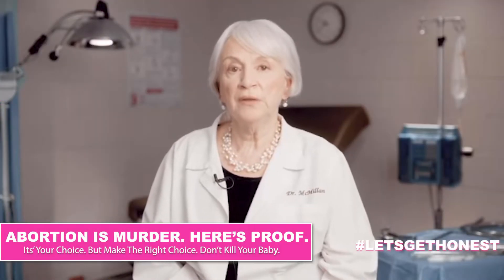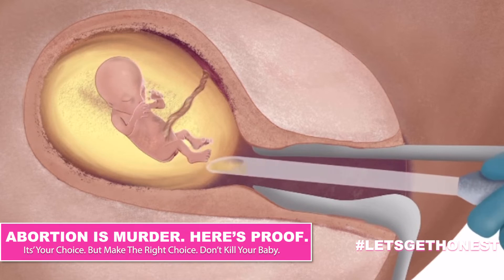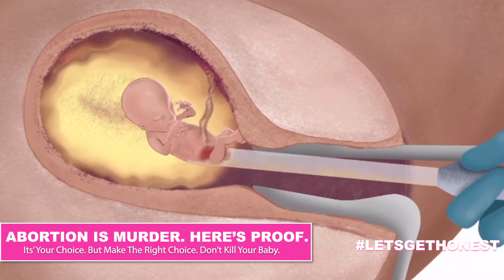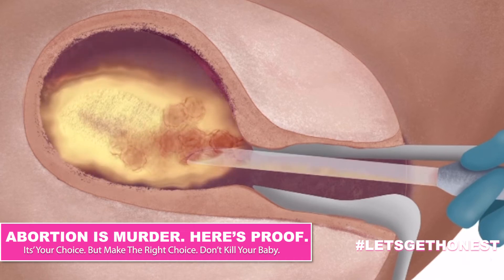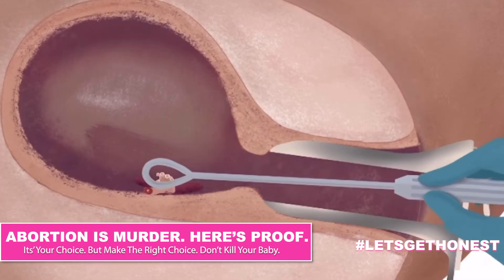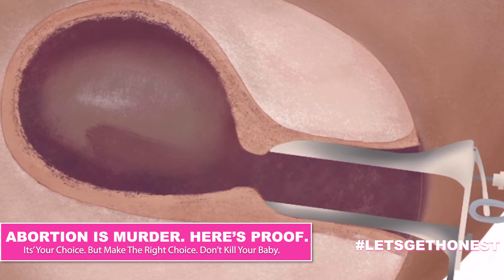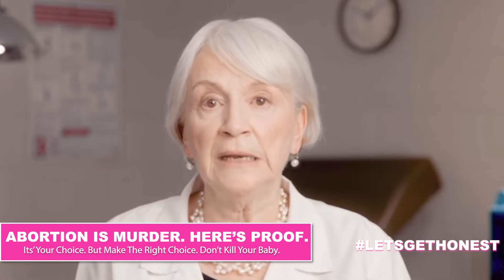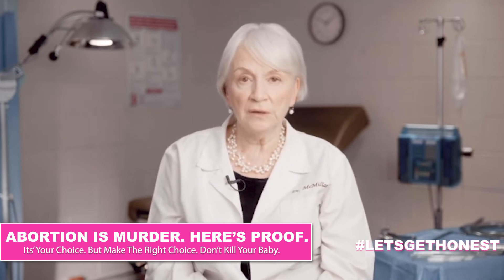⚠️THE SUCTION ‘ VACCUM ASPIRATION ‘ ABORTION⚠️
THE TRUTH ABOUT ABORTION…
Here is the suction method ( vaccum aspiration).
It’s your choice alright…
Make the right choice.
Don’t kill your baby.
This is D&E abortion.
Definition of D&E Abortion:
Surgical Abortion.
It’s murder.
That’s an individual in your tummy.
Your individual.
Your child.
My heart grieves.
Full video - @liveactionorg
God be with us all.
Love,
Chrystina

TO INVITE ME TO SPEAK:
Want Chrystina Sayers to speak at your upcoming Christian events or conferences?